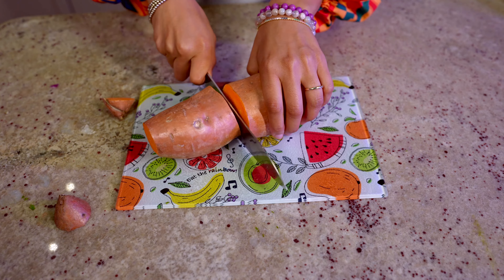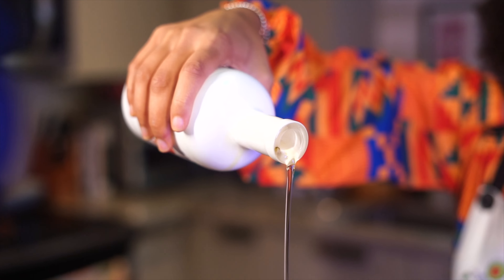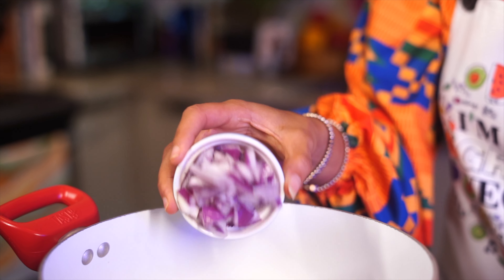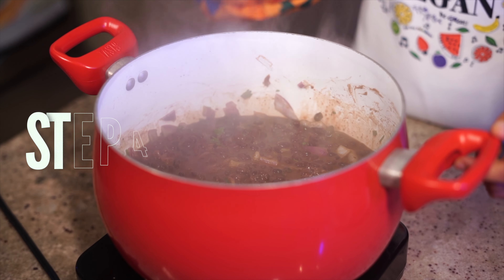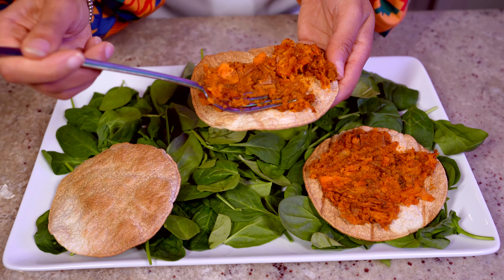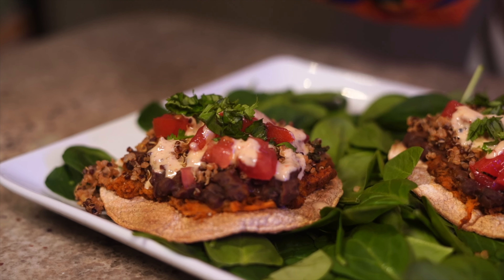HOW TO MAKE THE ULTIMATE $5 TOSTADAS - One Great Vegan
Are you craving a fun and delicious twist on traditional Mexican cuisine? Try my Smashed Potato and Bean Tostadas recipe! This delightful dish combines crispy tortillas with creamy smashed potatoes and savory beans, all topped off with a medley of fresh and flavorful toppings. It's the perfect meal for family dinners, potlucks with friends, or simply a satisfying night in.

In this video, I'll guide you step-by-step through the process of creating this scrumptious Smashed Potato and Bean Tostadas. From preparing the crispy tortillas to whipping up the perfect blend of smashed sweet potatoes and beans, I've got you covered. And don't forget the toppings! I'll share ideas for adding a burst of flavor and texture with an assortment of fresh ingredients.

So, what are you waiting for? Grab your apron, put on some tunes, and join me in the kitchen as we cook up a tasty dish that's sure to impress. With my Smashed Potato and Bean Tostadas recipe, everyone will be coming back for seconds! Let's get glowing!